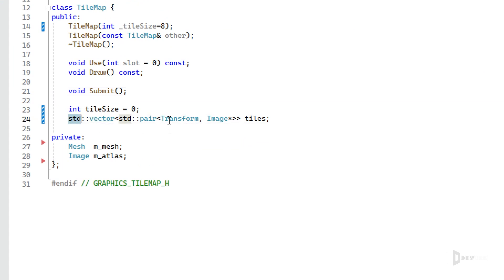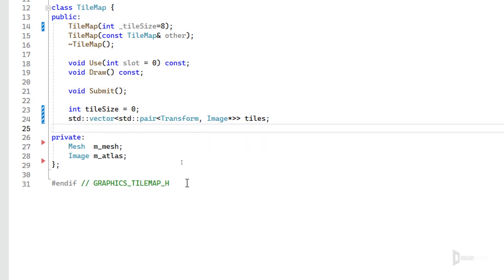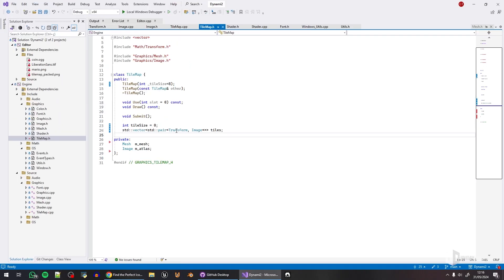Refactoring the TileMap to get rid of C++ Stuff | Game Engine Devlog #09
In this video I'll be continuing to discuss the implementation of a tileset / tilemap in OpenGL for the GameEngine.

Timestamps:
0:00 Introduction and video overview
0:05 Recap of previous video and goals for refactoring
0:14 Discussion on private variables and simplicity
1:00 Refactoring to improve tile size handling
1:33 Making code public and using assertions for correctness
2:21 Simplifying code structure
3:02 Building a lookup table on the fly
4:45 Further simplification by removing images array
6:00 Using sets for unique images
8:19 Appending images to the atlas and testing
9:17 Final code simplification
10:03 Ensuring memory safety with assertions
10:28 Simplifying tile addition and testing
12:32 Final thoughts and validation
14:28 Overall benefits of the new API
15:04 Closing remarks and future content plans